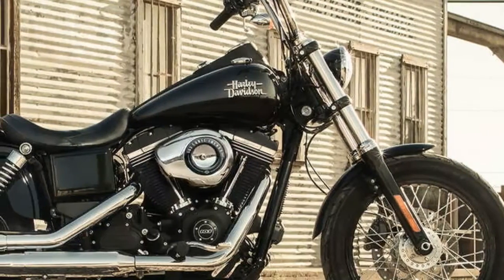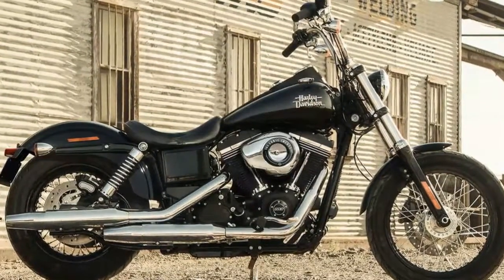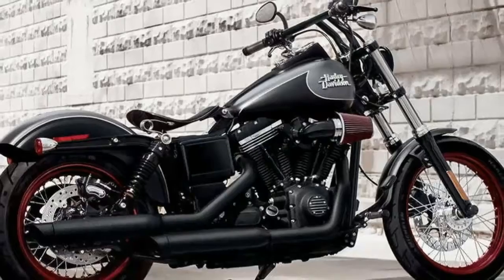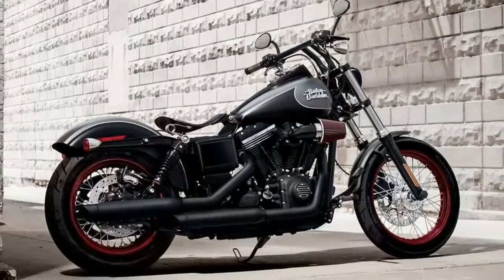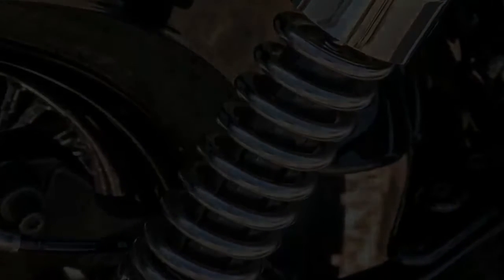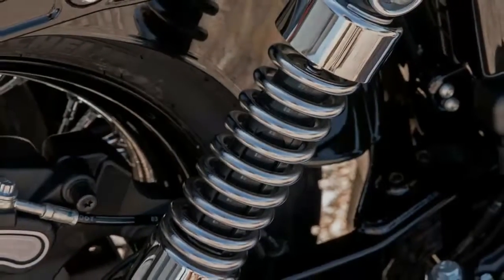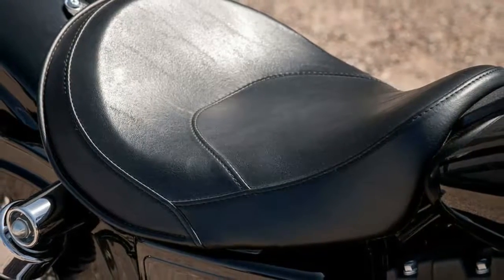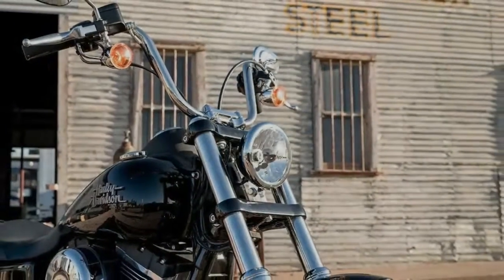HOT NEWS!!!2017 harley davidson street bob specs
2017 Harley Davidson street BOB
Specification
DIMENSIONS
Length
2,395 mm
Seat Height, Unladen 6
680 mm
Ground Clearance
120 mm
Rake (steering head) (deg)
29
Trail
119 mm
Wheelbase
1,630 mm
Tyres, Front Specification
100/90B19 57H
Tyres, Rear Specification
160/70B17 73V
Fuel Capacity
17.8 l
Oil Capacity (w/filter)
2.8 l
Weight, As Shipped
291 kg

304 kg
ENGINE
Engine 2
Air-cooled, Twin Cam 103™
Bore
98.4 mm
Stroke
111.1 mm
Displacement
1,690 cc
Compression Ratio
9.7:1
Fuel System
Electronic Sequential Port Fuel Injection (ESPFI)

CHASSIS
Exhaust
Chrome, staggered, straight-cut shorty exhaust with dual mufflers
Wheels, Front Type
Black, Laced Steel
Wheels, Rear Type 8
Black, Laced Steel
Brakes, Caliper Type
4-piston fixed front, and 2-piston torque-free floating rear

Weight, In Running Order